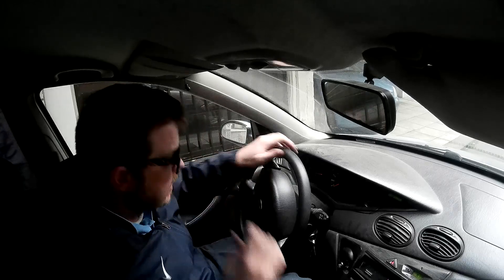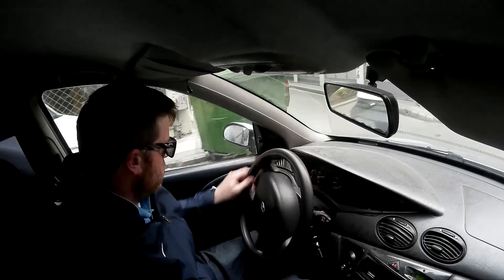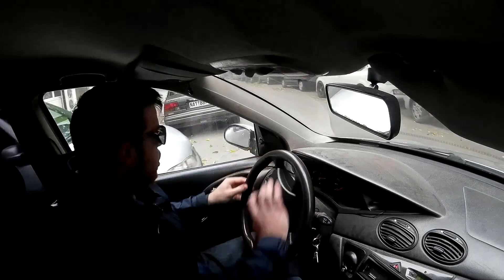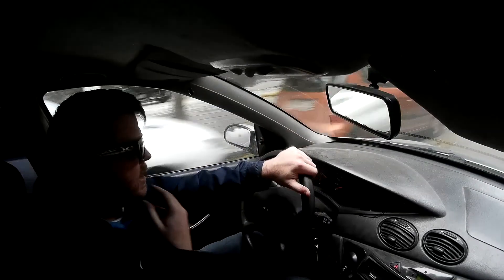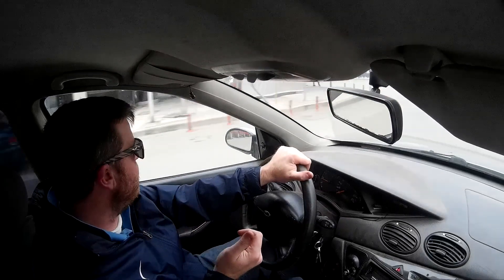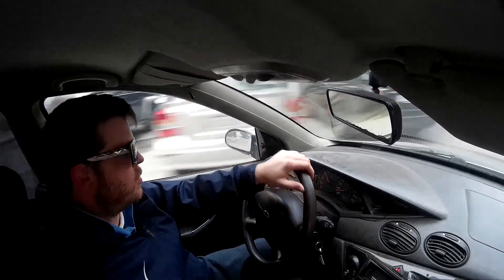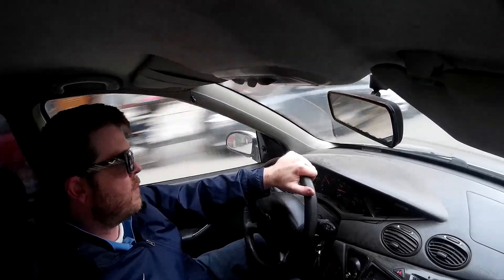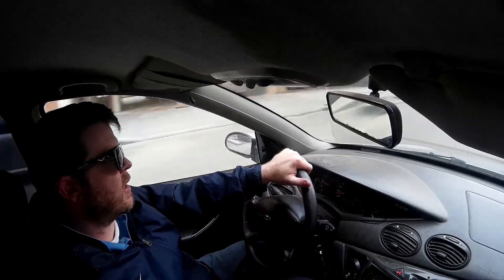Ford Focus MK1 Overheating - Symptoms & Fix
Symptoms - Engine shows signs of overheating at speed and/or going up hills.

ie whenever the engine is under some sort of load.

As if the heating capacity of the cooling system is at the limit.

Solution - Ford have a service bulletin to cure this problem.

Includes various things but I believe the only part you probably need is a low temperature thermostat.

ie a thermostat that operates from 74 Celsius until 84 Celsius.

NOT a thermostat that operates from 84 Celsius and above.

In this case, with the thermostat, the engine ran normally.

And absolute nightmare of a problem, that we were trying to solve for days. Hopefully you wont have to go through the same process!